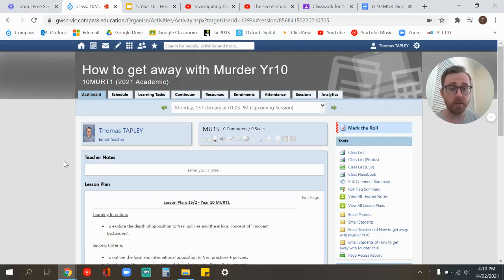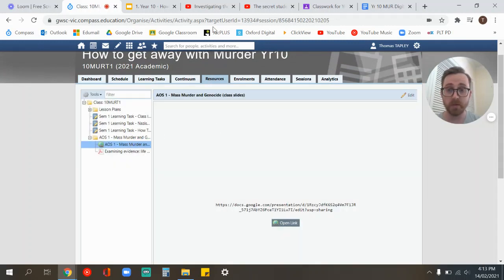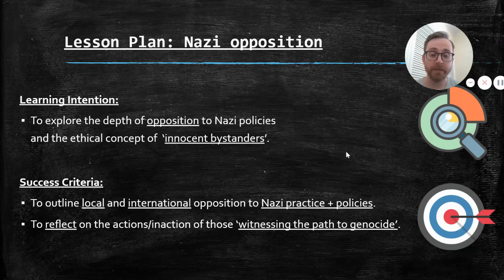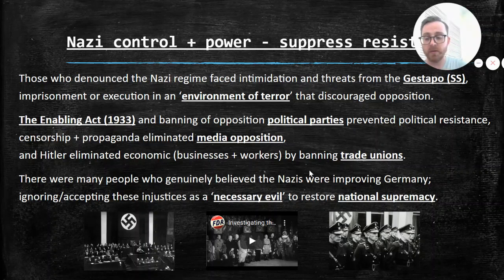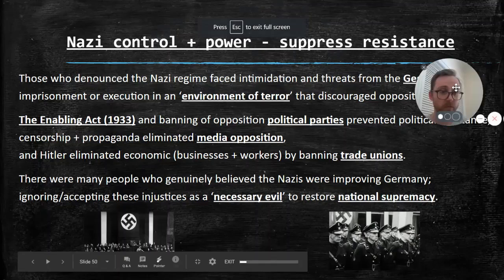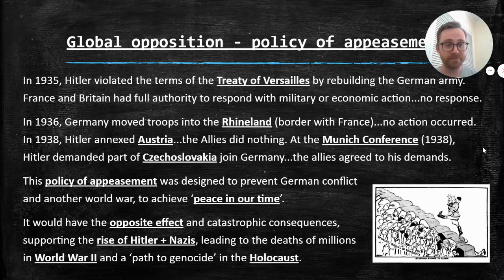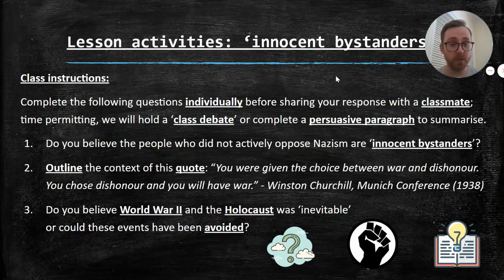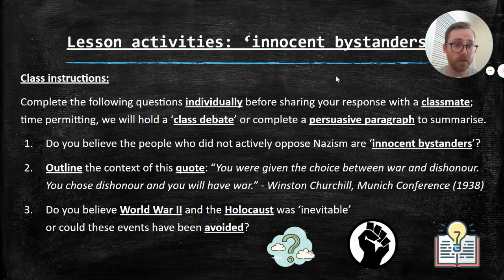15/2 - Yr 10 MUR: Nazi opposition